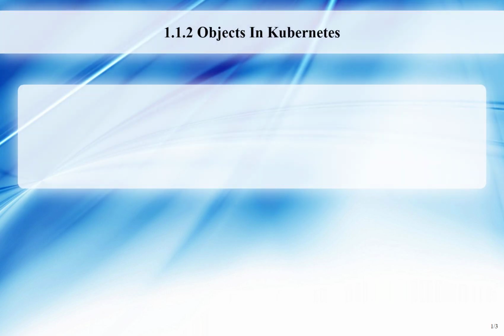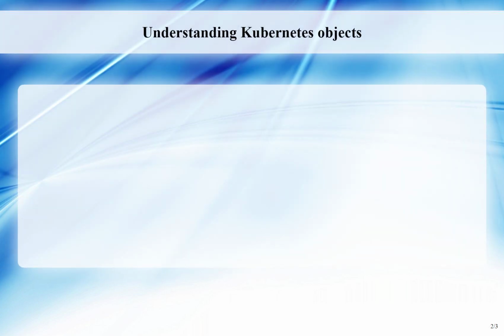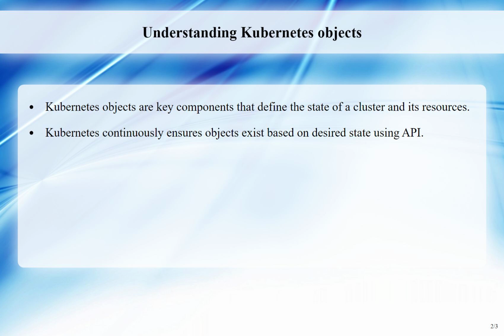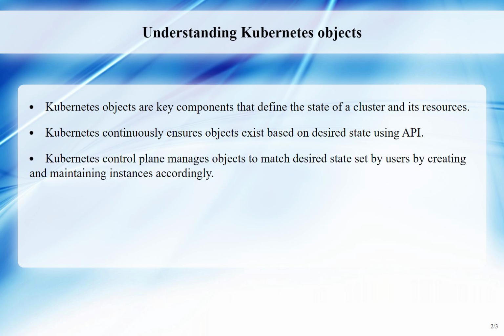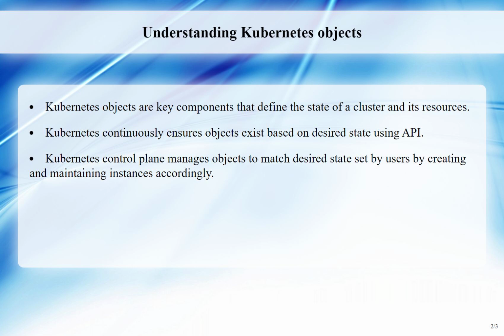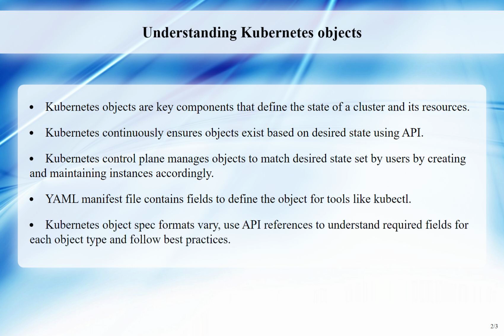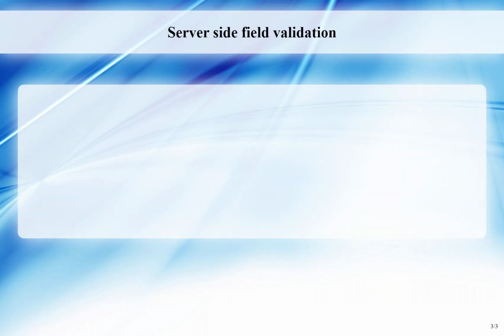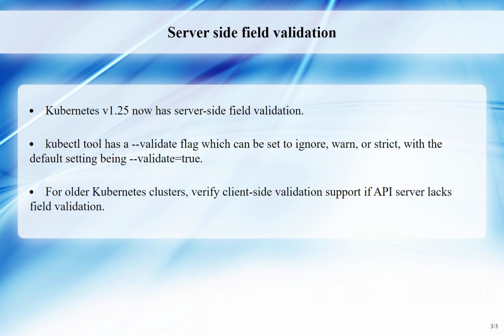1.1.2 Objects In Kubernetes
Summary of article The article is about: Chapter 1 of Kubernetes explains objects in the Kubernetes API, including desired state, spec, status, and server-side field validation.